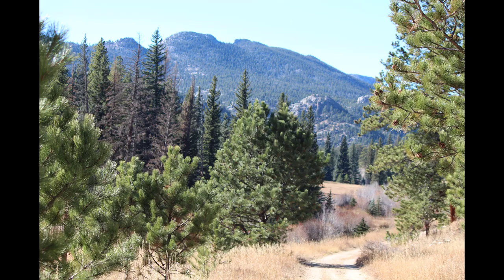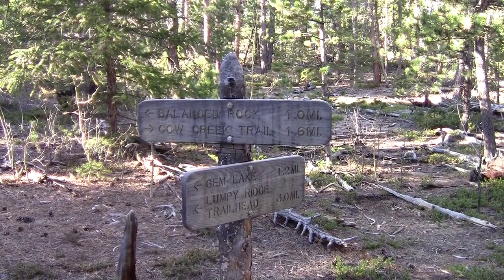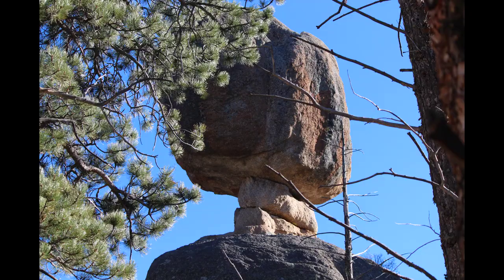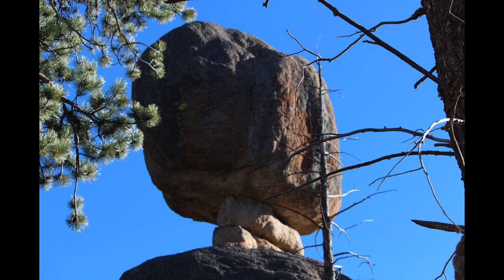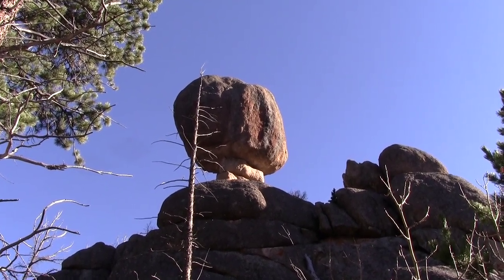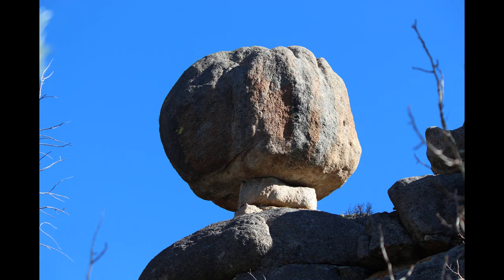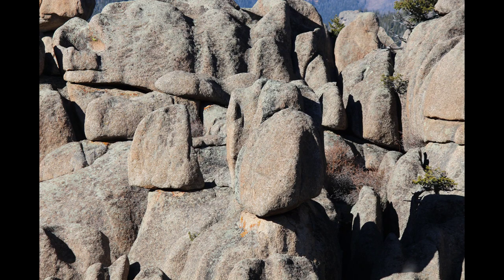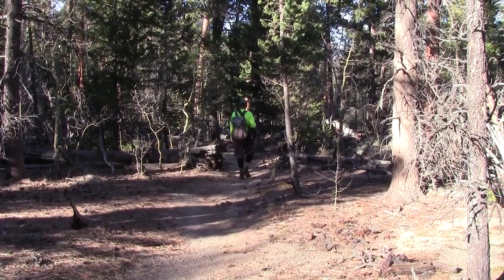Hike to Balanced Rock in Rocky Mountain National Park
A hike to Balanced Rock in Rocky Mountain National Park on Nov 17, 2023. The distance is 3.8 miles one way, with an elevation change from lowest (trailhead, 7840ft)) to highest (Balanced Rock, 8880ft) of a little over 1000 feet (305 meters). We've done this hike many times. We love the terrain and the solitude, having never met anyone at Balanced Rock before.